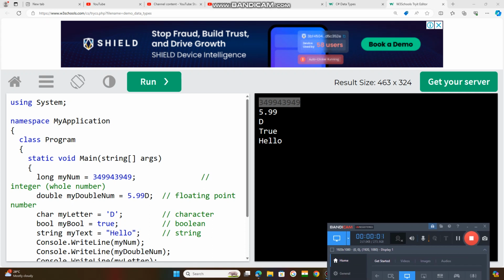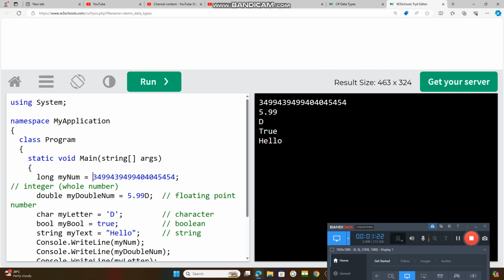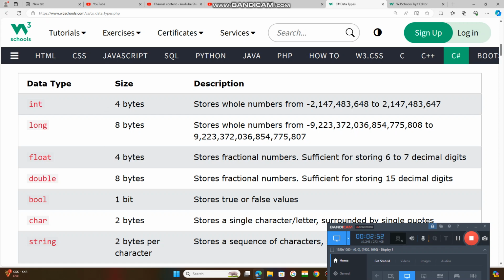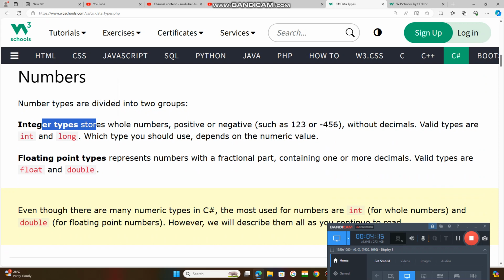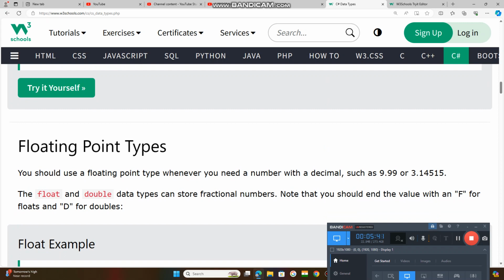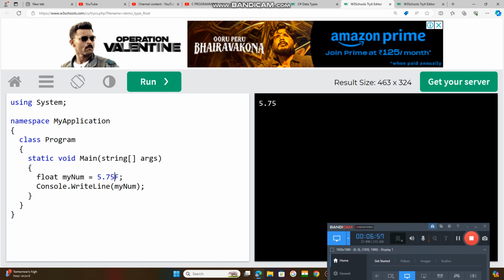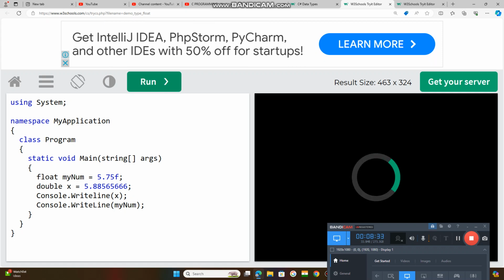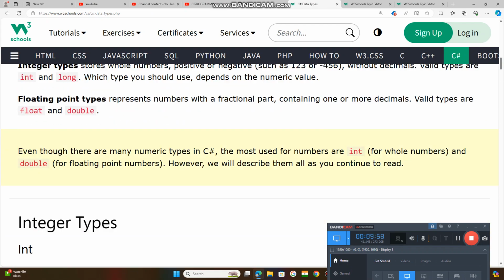PART2:: C# DATA TYPES, SIZES